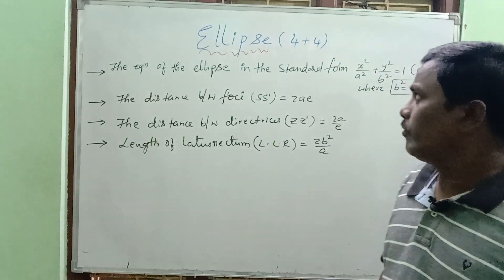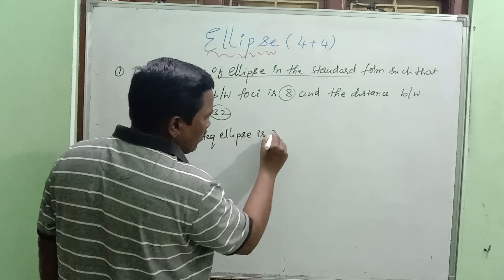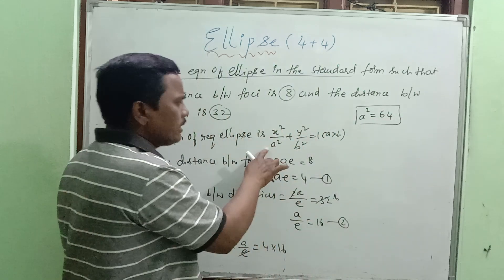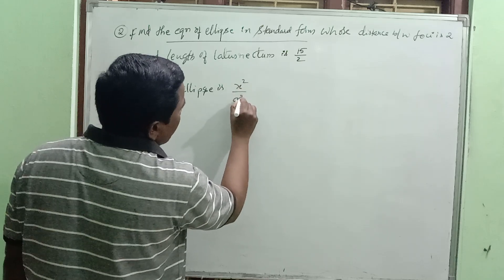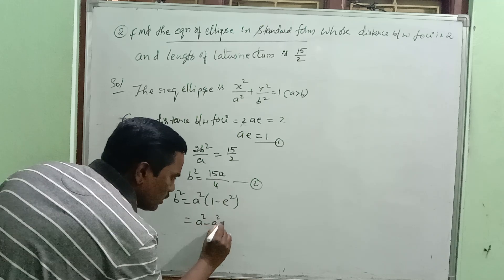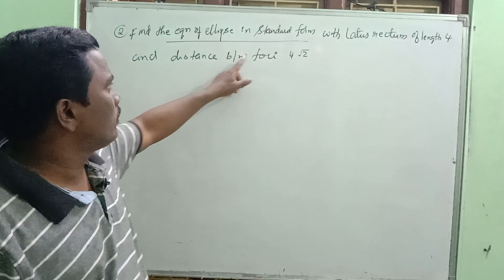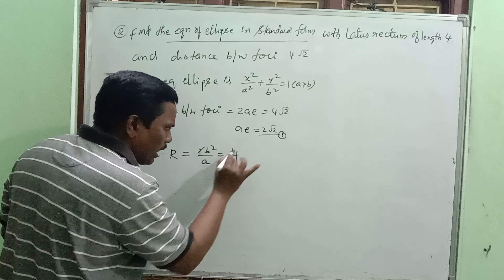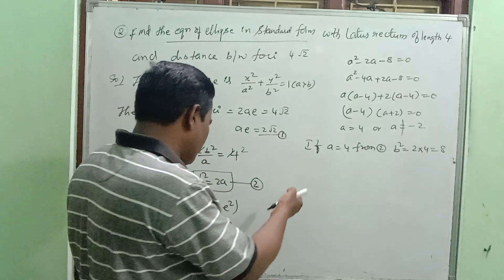Ellipse( లో ) repeated very important 4marks questions (sure and easy)